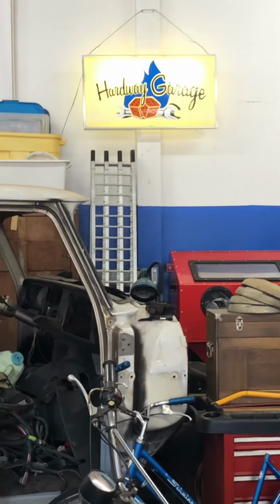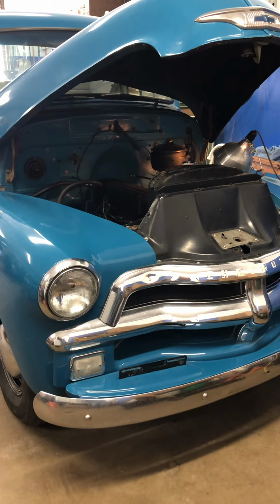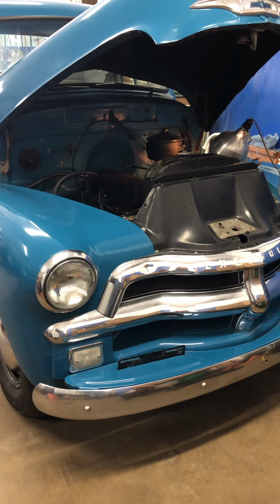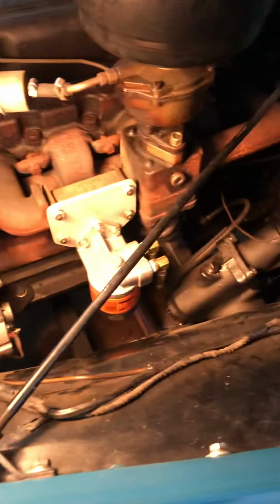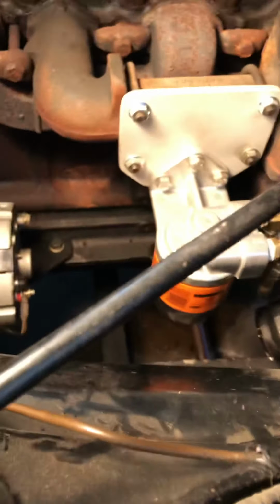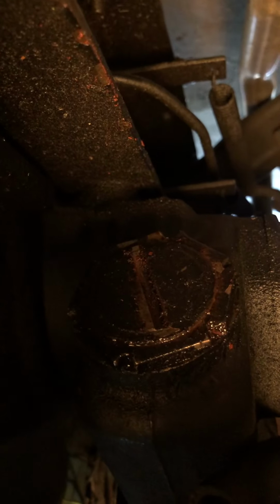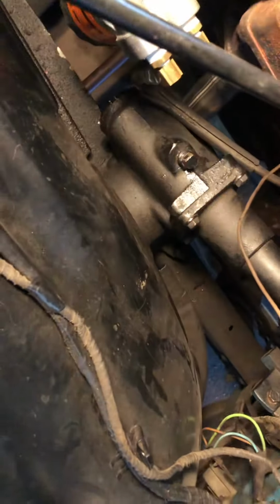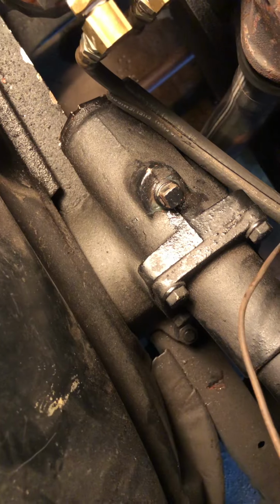1954 Chevy Pickup Steering box adjustment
How to take the play out of the steering box on a 1954 Chevy Pickup